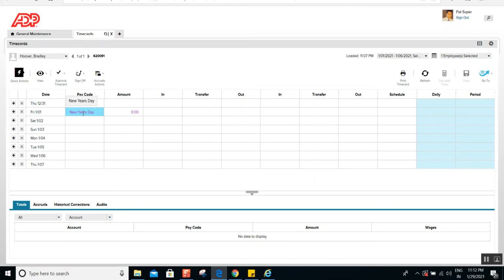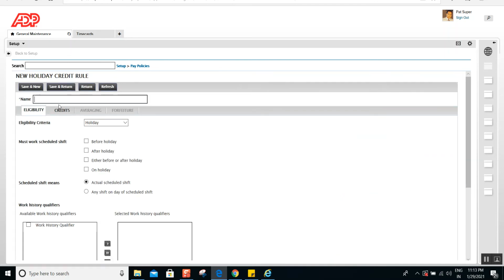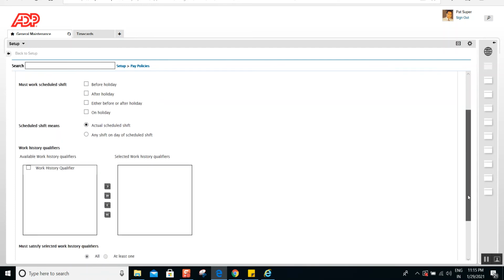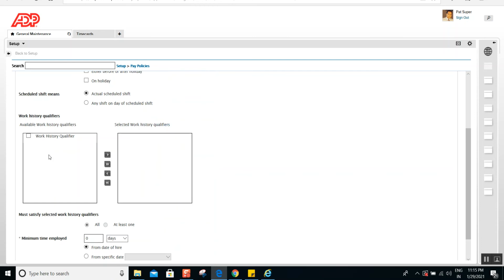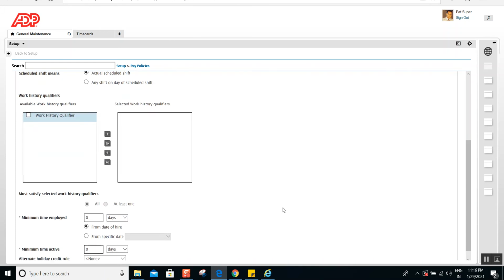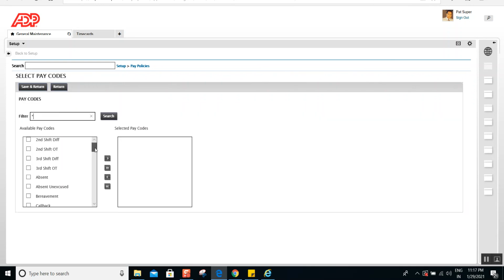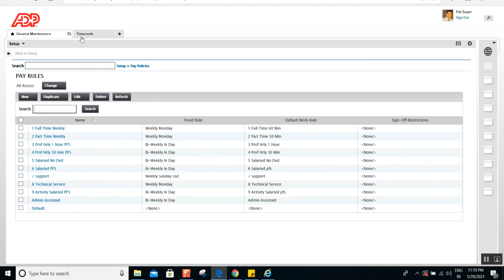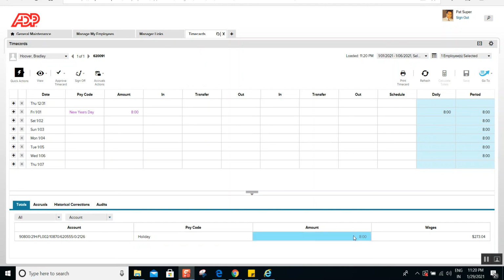Day 15 of Kronos Configuration: Holiday Credit Rule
Welcome to Day 15! The Holiday Credit Rule is a combination of holiday credit rule building blocks (contributing pay codes, contributing shifts, and work history qualifiers) and define the eligibility for a holiday credit and what the employee receives as credit should they meet the eligibility requirement.